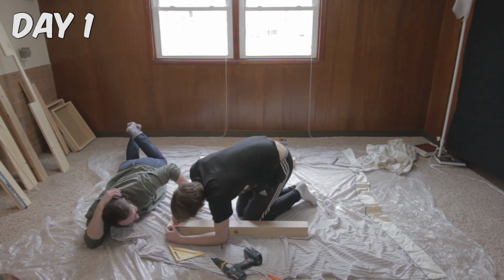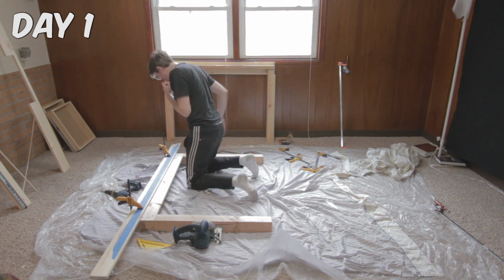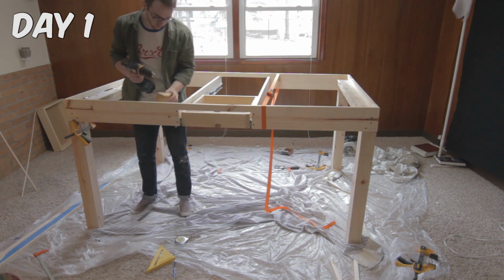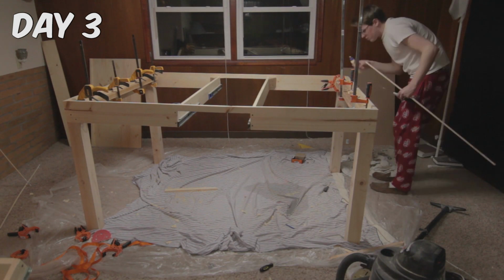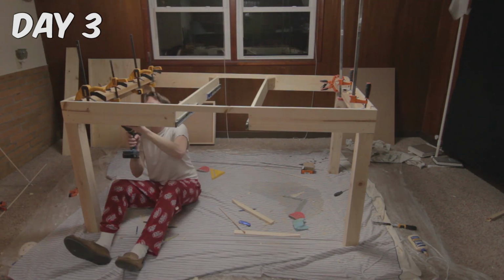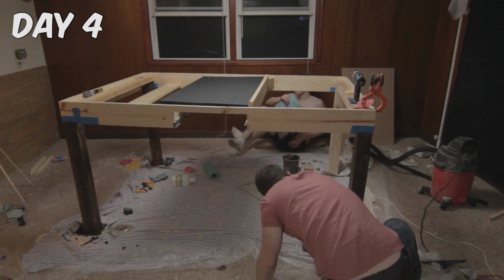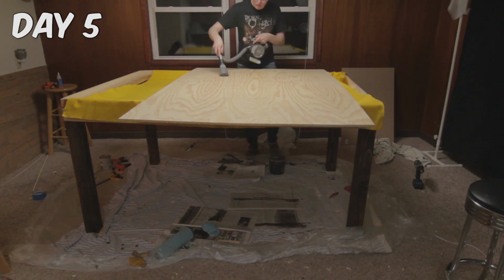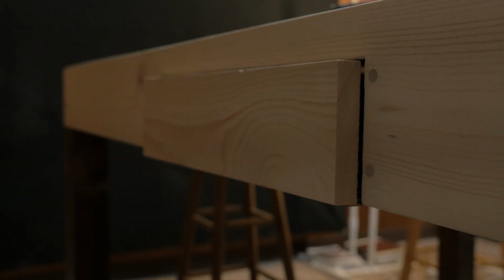Episode 13: Building a Board Game Table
In this week's episode, we build a board game table to play all sorts of miniature war games and various board games!

Big thanks goes to Aythrea from reddit for funding the next video series. Look forward to that!